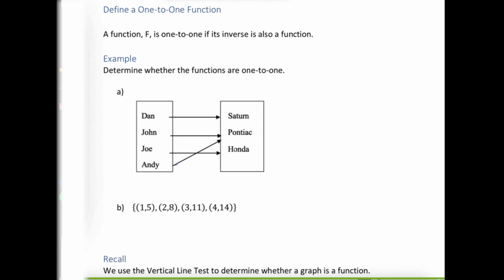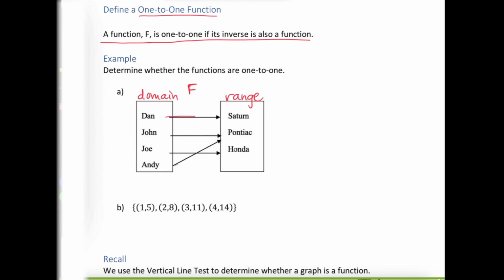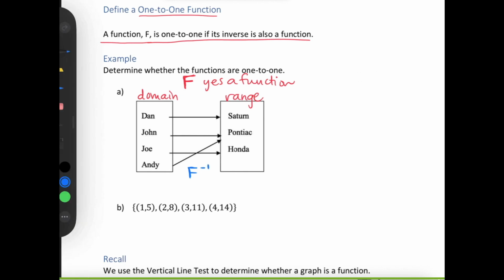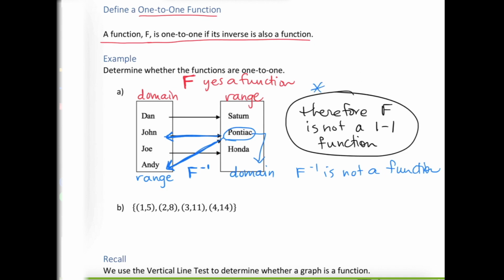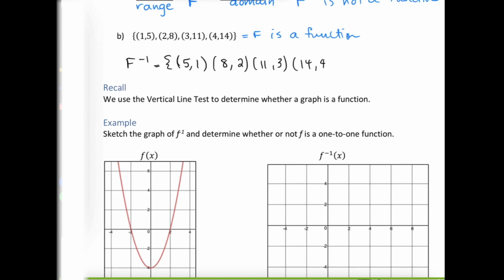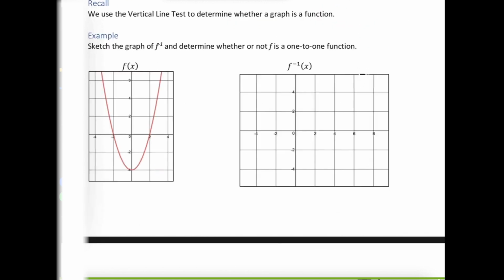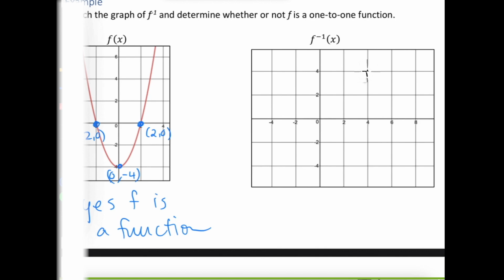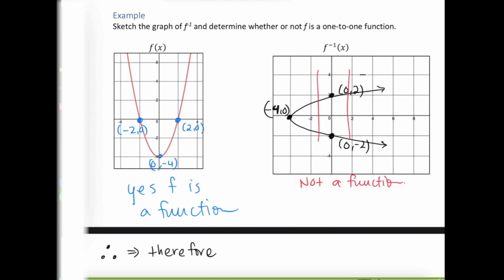Introduction to One-to-One Functions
Define a one-to-one function. Three examples - determine whether the function is one-to-one.